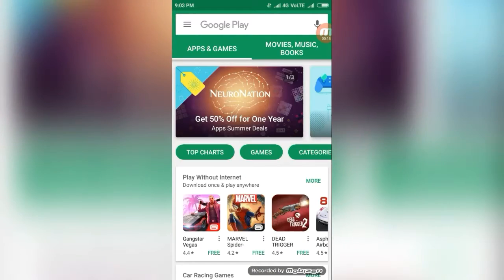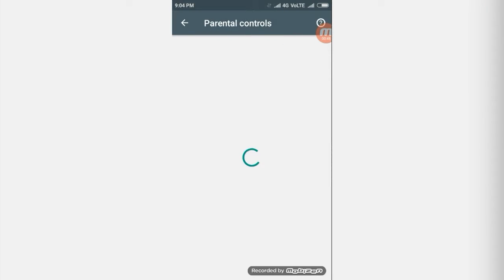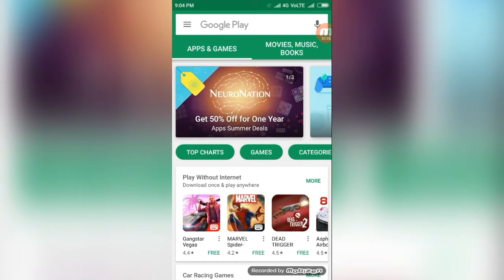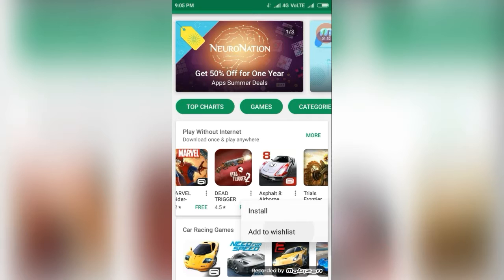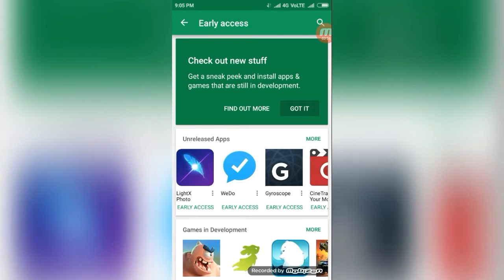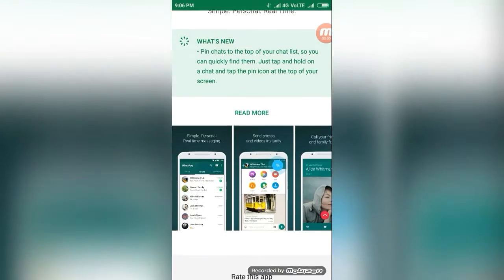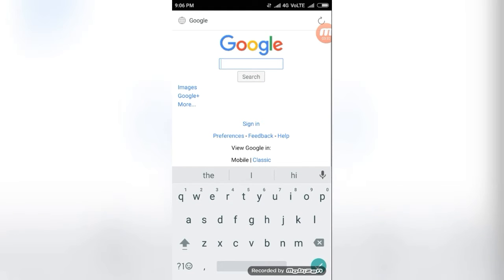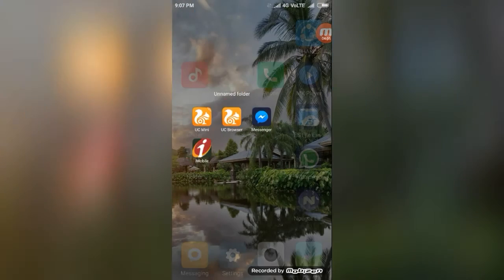How to Show Hidden features in Google play store